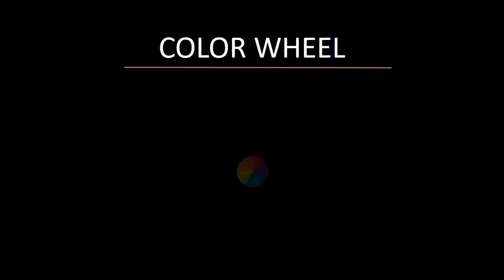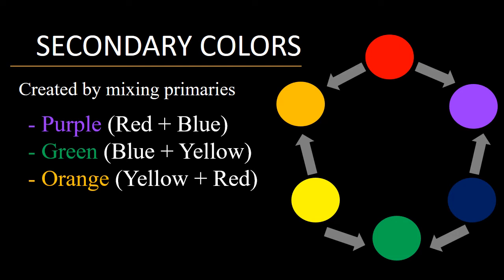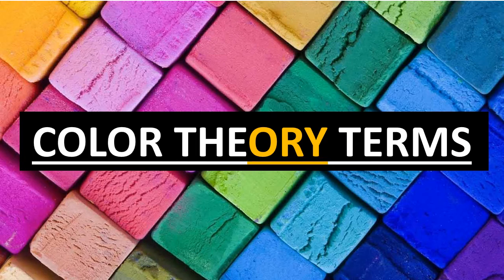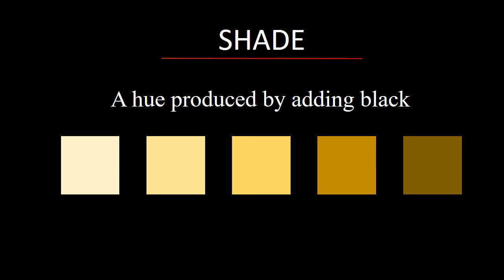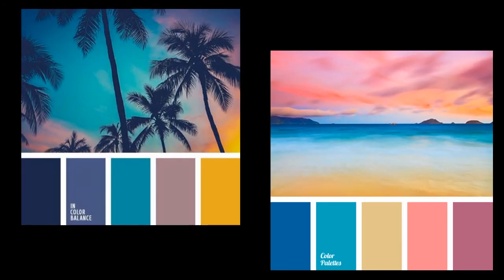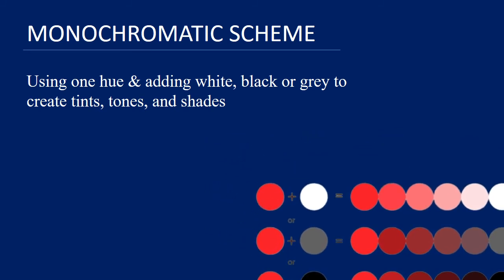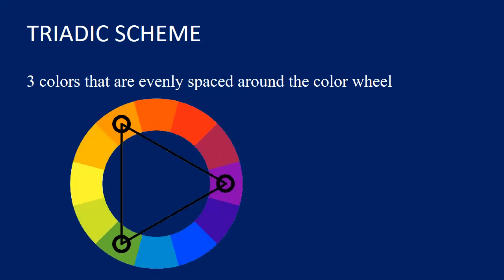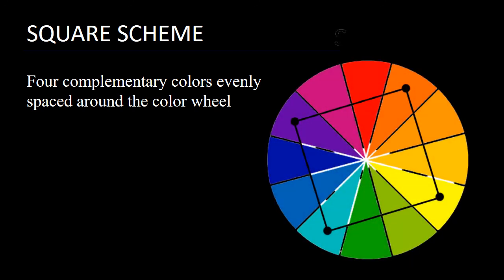Best Learning Video for Colors | Color Theory | Beginner | Understanding Colors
A crash course on color theory where I talk about color mixing, nerdy vocabulary terms and color schemes!  This is the conventional way of teaching color theory, which is used in most art schools. Learn how the basics of color theory to help take your artwork to the next level!  This learning video for beginners is a great, colorful way to teach simple words, concepts, and to recognize colors!